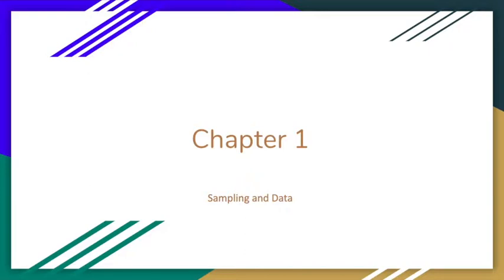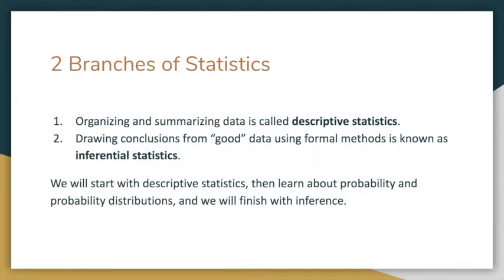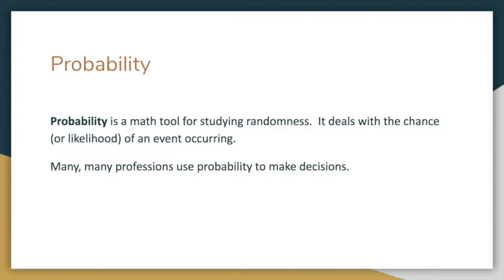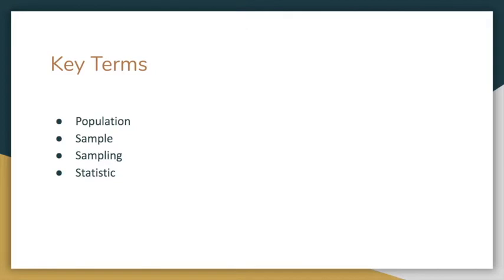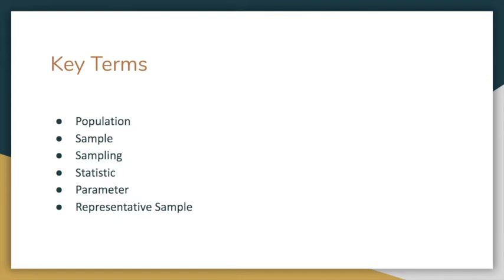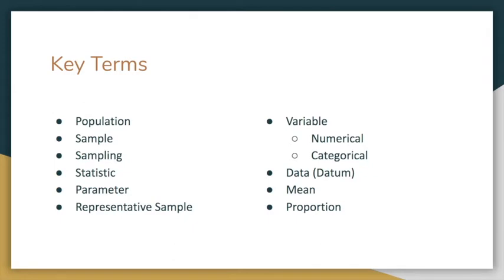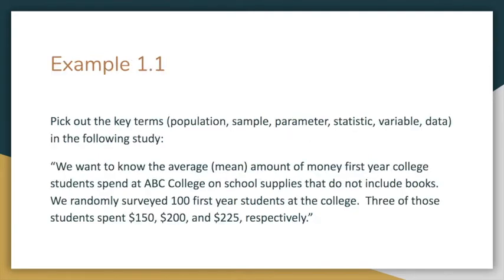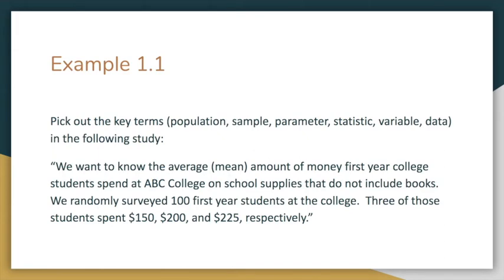Summer Stats Video 1.1